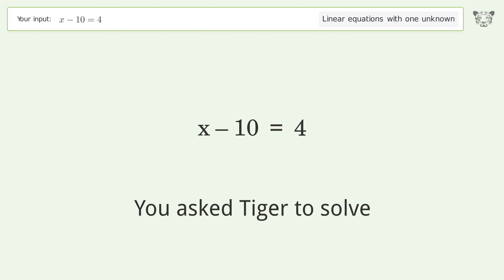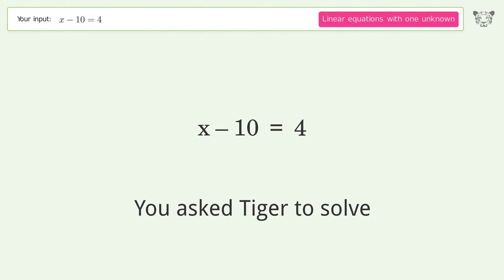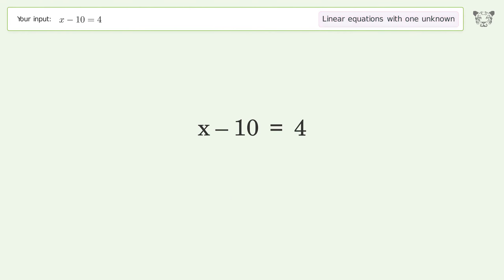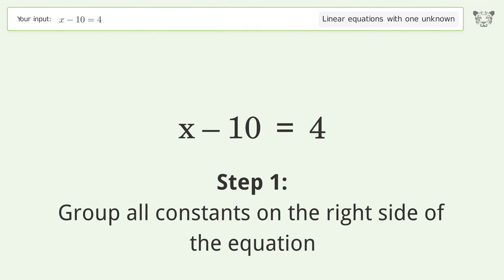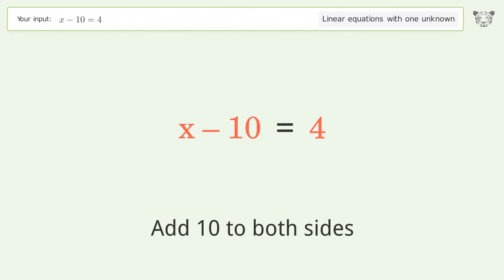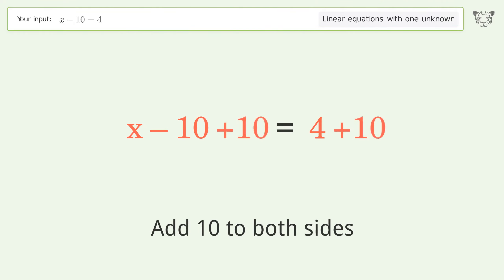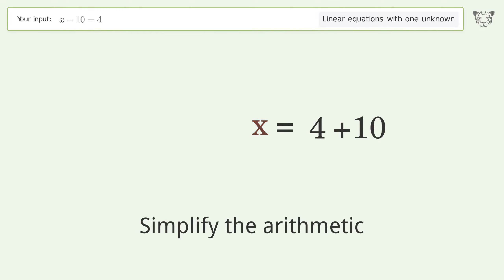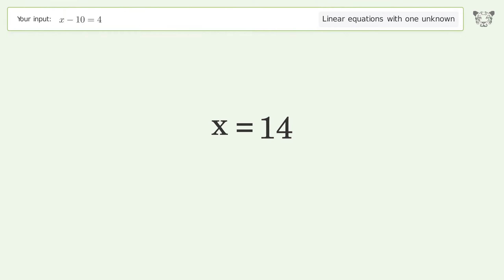Linear equation with one unknown: Solve x-10=4 step-by-step solution